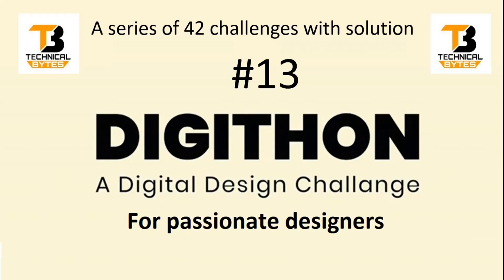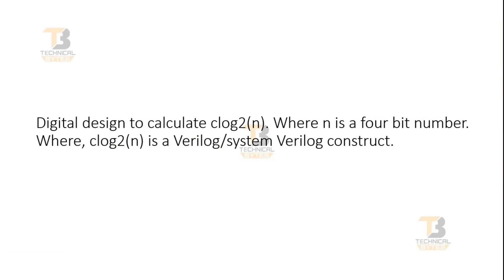DigiThon Question Part 13